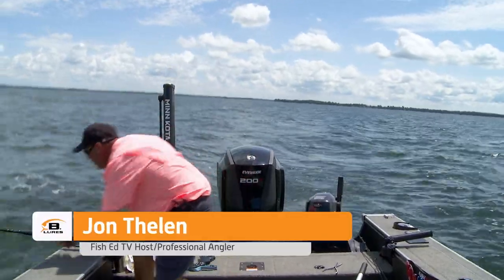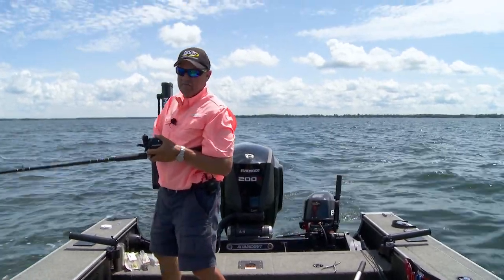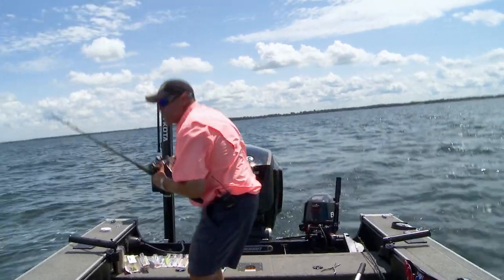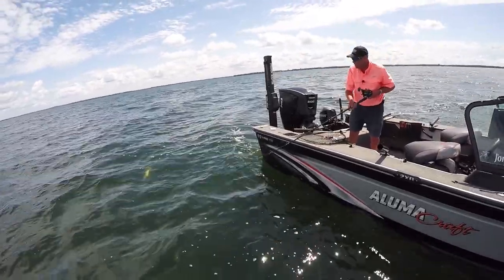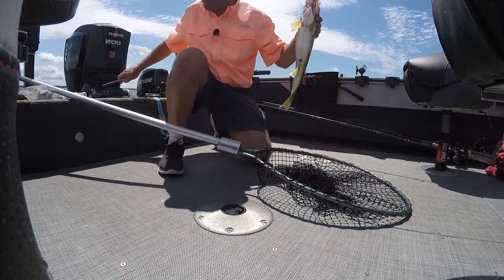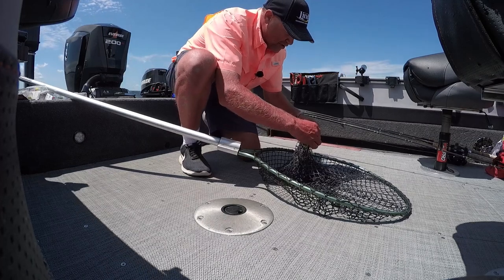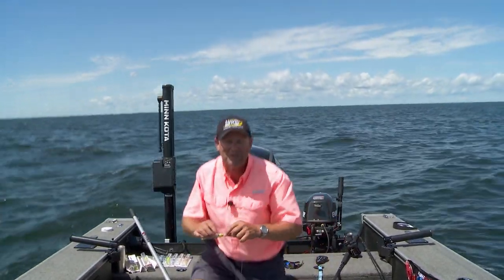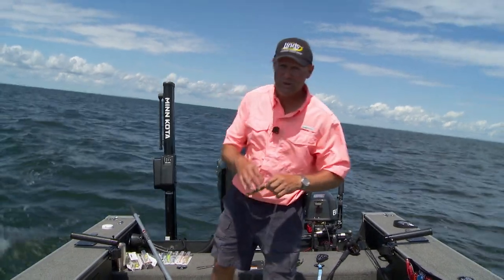Bomber 15A Color Selection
Big basin walleyes call for the right lure! Join Fish Ed host Jon Thelen as he shows you how he picks colors when he is trolling the Bomber 15A.